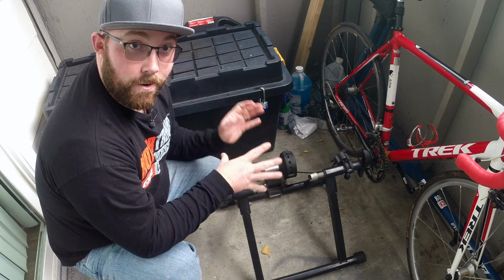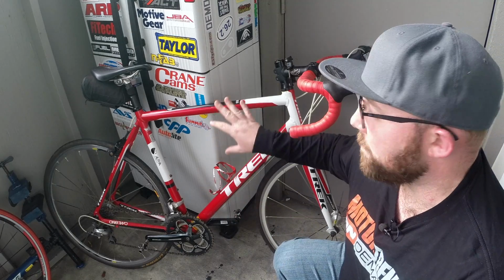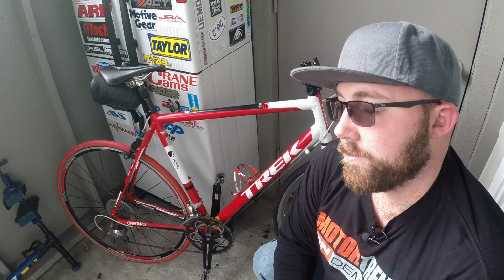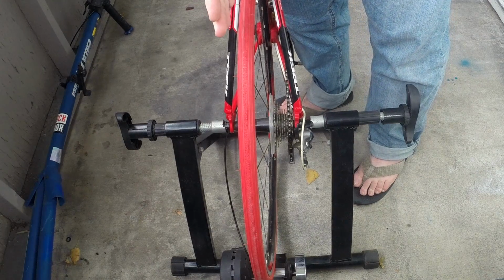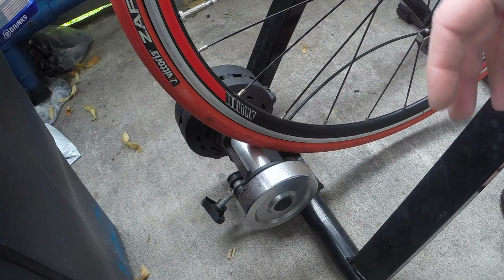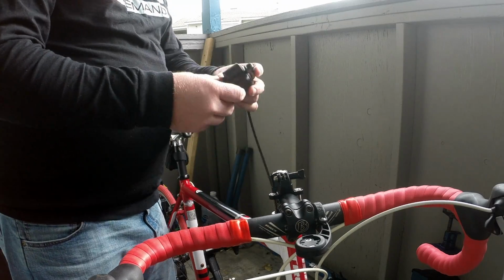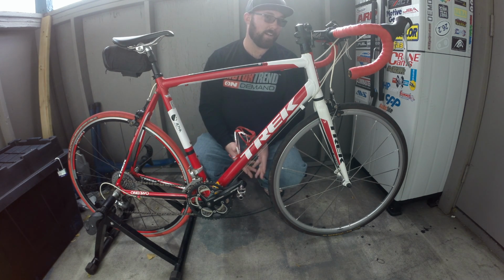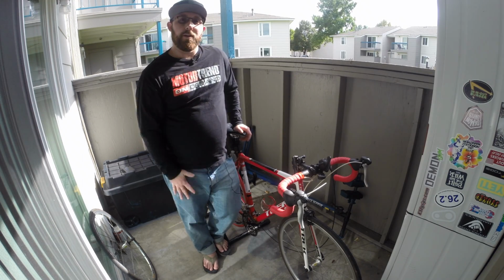Bike Trainer Setup!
It's starting to get cold out, that means some of us who don't enjoy riding in the cold weather will be moving inside to ride on our trainers! Not sure how to set one up? Well this is the video for you!

Today we go through the basics of setting up your trainer for the first time and making sure your training session is enjoyable as it can be!

Bike Trainer
Trainer Tire
Trainer Skewer

Facebook Have something cool to send us? Just send it!
1050 N Hills Blvd #60554